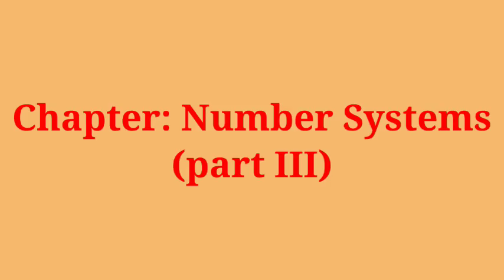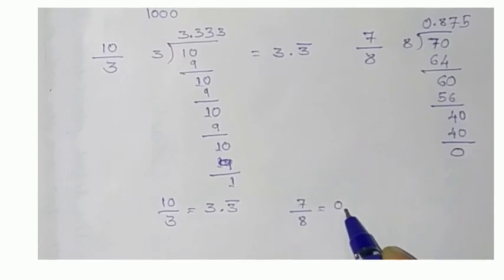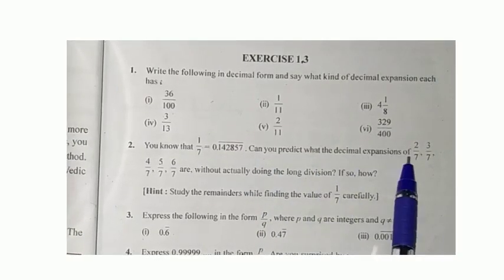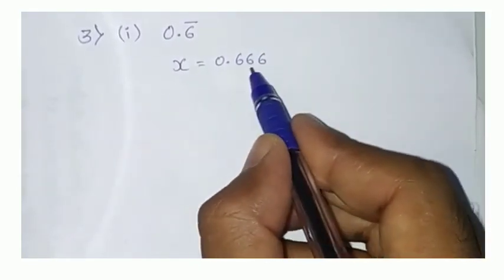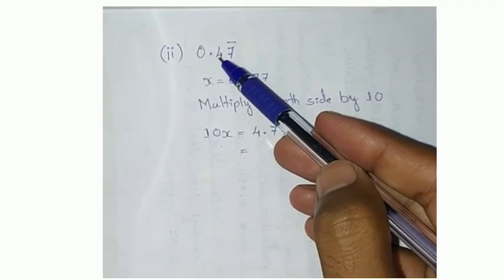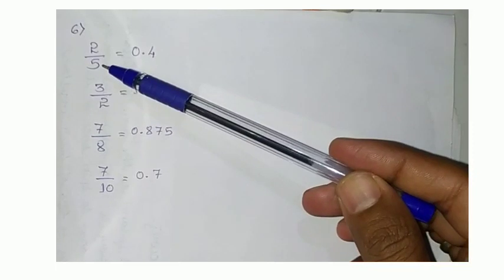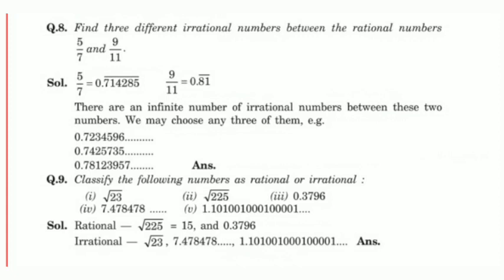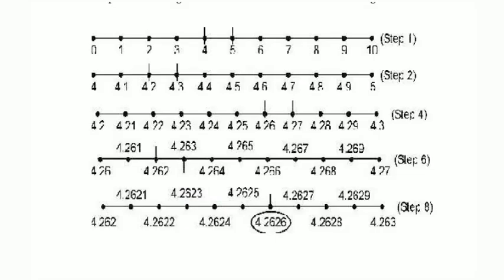STD IX :: Mathematics : Number System Part - 3